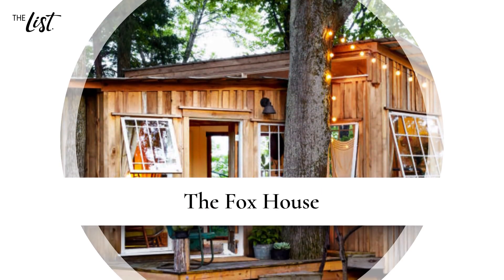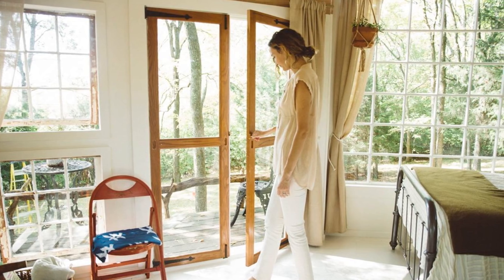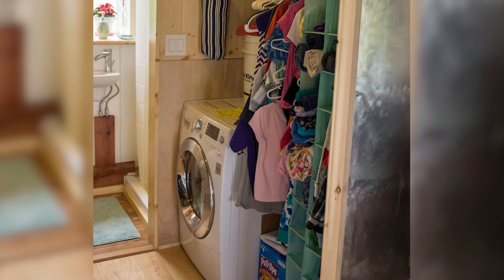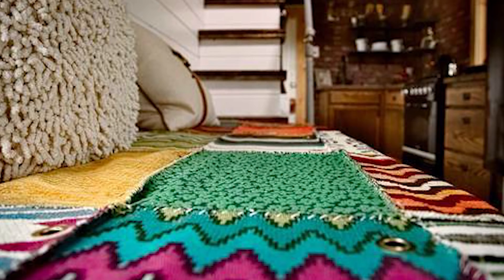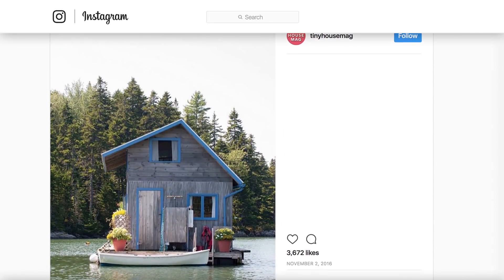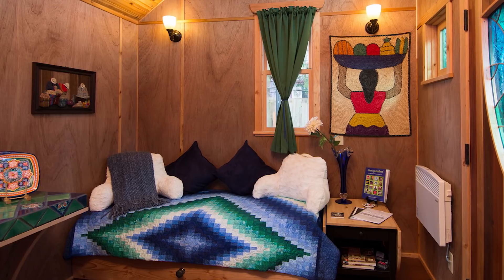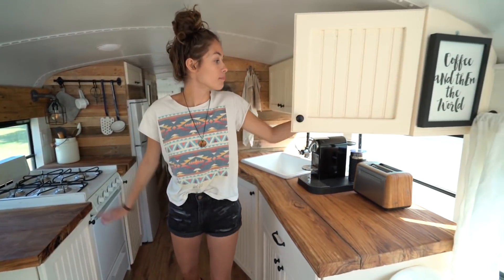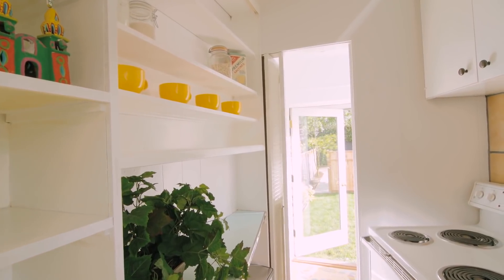The Most Amazing Tiny Houses You'll Ever See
Living in a house under 300 square feet might sound like a joke, but there are plenty of people who have found happiness in downsizing to a tiny house. It’s not for everyone, but if you’ve ever considered it, there are plenty of fascinating tiny houses that will only make you more interested in buying one.

Maybe you feel like traveling the country in a converted school bus, or perhaps you’re looking to retire in the middle of nowhere with some of your best friends. Let’s take a look at some of the most amazing tiny houses that you’ll ever see.

The Fox House | 0:00
Bestie Row | 0:59
The Pequod | 1:47
The Bird's Nest | 2:30
The Oceanside Retreat | 3:15
The Chateau Bathtub | 3:50
The Pacifica | 4:30
The school bus loft | 5:15
The famous spite house | 5:54